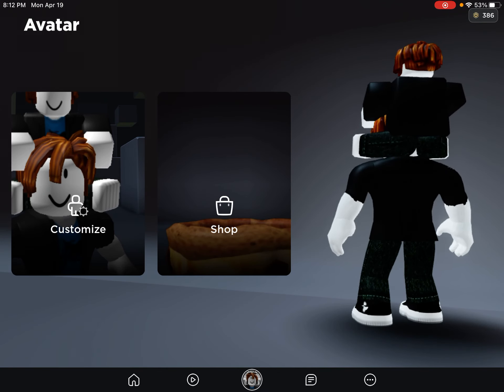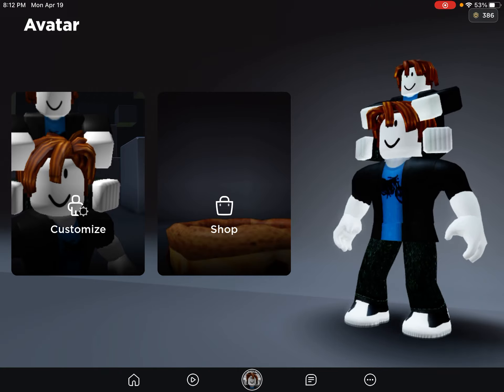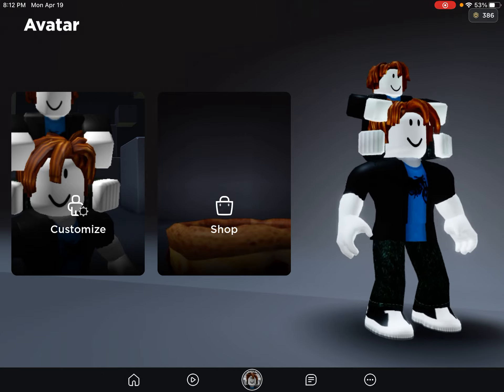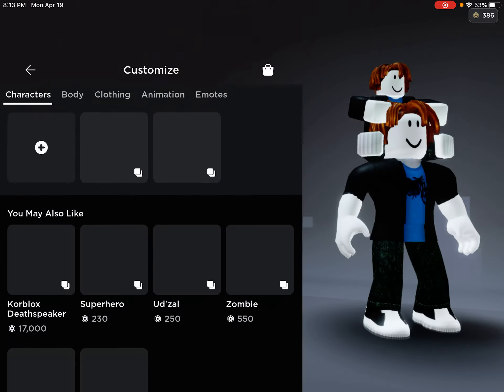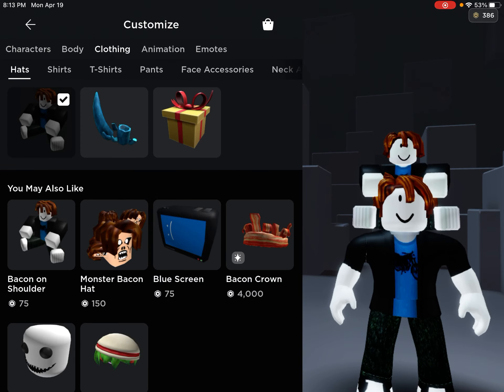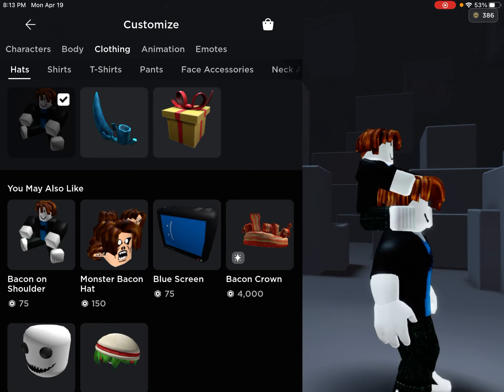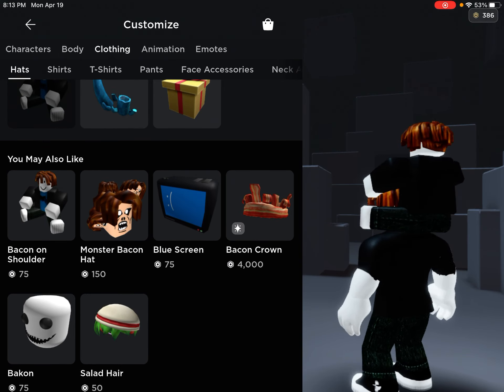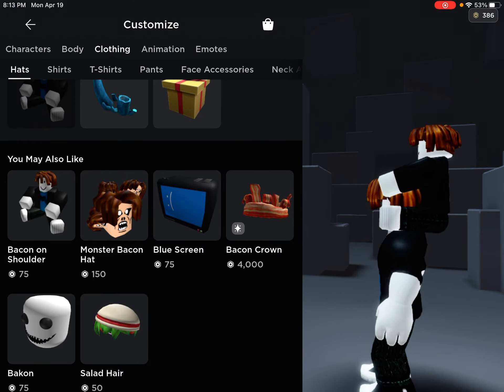I bought something in Roblox . . .